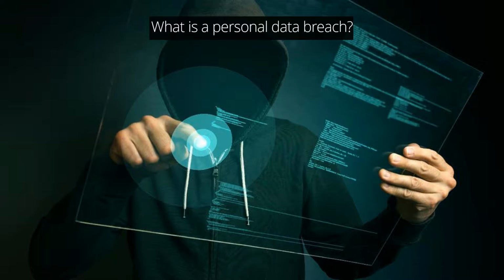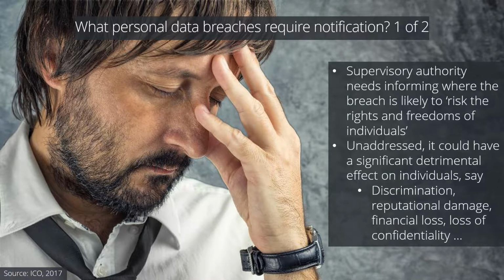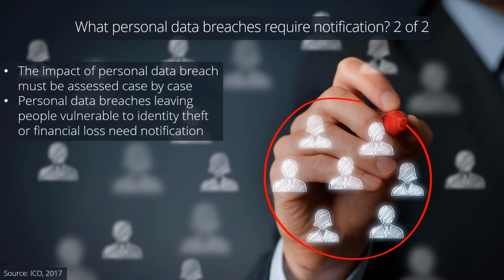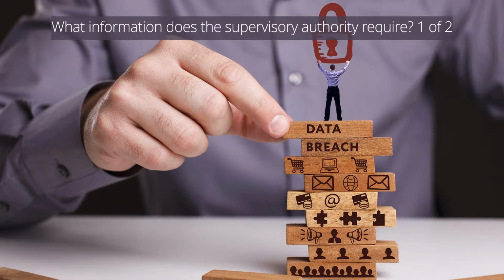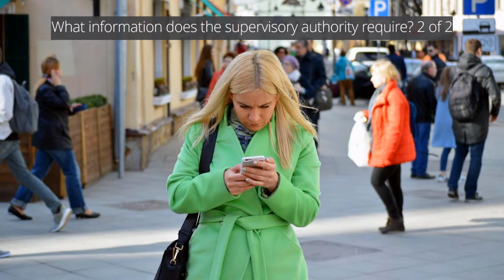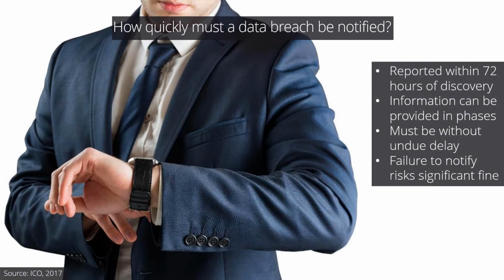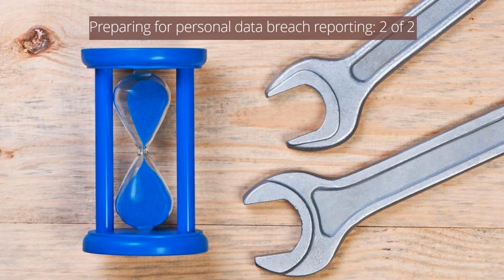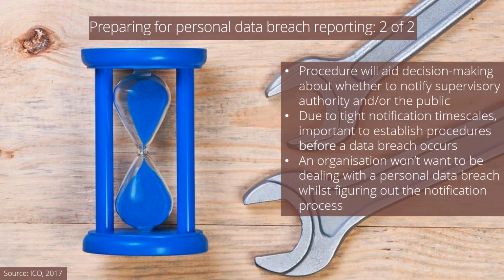Applying the GDPR - Personal data breach notification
A personal data breach is a breach of information security leading to the destruction, loss, alteration, unauthorised disclosure of, or access to, personal data. This definition means that a personal data breach is considerably more than merely 'losing' someone's personal data.

This is a preview lecture from our online course ‘GDPR - In nutshell’, for the full course

Organisations need only inform the supervisory authority, i.e. the ICO in the UK, of a personal data breach, when that breach is likely to result in the risk to the rights and freedoms of individuals. The idea is, that such a personal data breach, if it was left unaddressed, is likely to have a significant detrimental effect on those individuals.

The sorts of examples given, include discrimination, damage to a person's reputation, they might suffer a financial loss, they could lose confidentiality of information, or suffer some other significant economic or social disadvantage.

This means that the impact of a personal data breach must be assessed on a case-by-case basis. If your organisation was hacked and part of that hack was a loss of customer data records. If the information contained in those customer records meant that for the individual's concerned, that they could suffer a financial loss you would need to notify this to the supervisory authority.

The key point is, for your organisation to determine on a case-by-case basis, whether the loss of personal data is significant enough to notify the ICO. Where there's a high risk to the rights and freedoms of an individual, an organisation must notify the individuals concerned directly.

It's up to the organisation to determine what constitutes a 'high risk'. But, in informing the ICO of the data breach, the ICO might demand that you notify the data subjects directly.  Overturning your organisation's original risk rating. Let's say that you do have a personal data breach.

The ICO  want you to give as much information as possible. Typically, the information expected includes the categories and approximate numbers of individuals concerned with the breach. The categories and approximate number of personal data records concerned. Or, other contact points where from where more information can be obtained.

They'd also like a description of the likely consequences of the data breach. They want a description of the measures that your organisation's taken or proposes to take, to deal with the data breach and, where appropriate, they'd like to know about the measures taken to mitigate any possible adverse effects on the data subjects. A notifiable breach must be reported within 72 hours of the organisation becoming aware of it. Imagine if you became aware of it at five o'clock on a Friday night, the weekend before a bank holiday! That could cause real problems. The GDPR recognises that it will often be impossible to fully investigate a breach within the stipulated time period. So, it allows organisations to provide information in phases. If the breach is sufficiently serious to warrant public notification, then an organisation must do so without undue delay.

If your organisation fails to notify the ICO of a personal data breach, it runs the risk of the penalties under technical non-compliance. Just to restate. This could end up in a fine of up to 10 million euros, or 2 percent of the organisation's global turnover. A sensible approach might be for your organisation to prepare in advance of a data breach.

How could you go about doing this? Much of it is about internal awareness. Ensuring that staff understand what constitutes a personal data breach and it's considerably more than simply 'losing' data.

Organisations can establish internal personal data breach reporting procedures in advance. Doing this requires a 'no blame' reporting culture. If your organisation has a blame culture it'll be very difficult to get the required information gathered together within the stipulated timescales.

An internal personal data breach reporting procedure will aid an organisation's decision-making process for notifying the ICO and/or whether it needs to go public with the data breach. Given the tight notification timescales, it's important that your organisation implements robust breach detection, investigation and internal reporting procedures before any of these breaches occur. You wouldn't want to simultaneously be dealing with the impact of a personal data breach whilst also trying to figure out the required notification process.

Questions about this course?